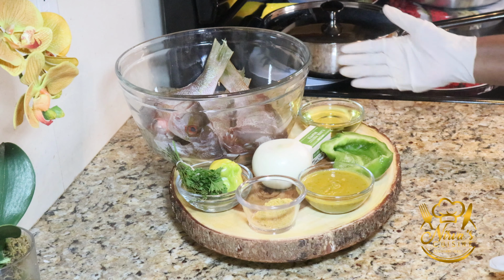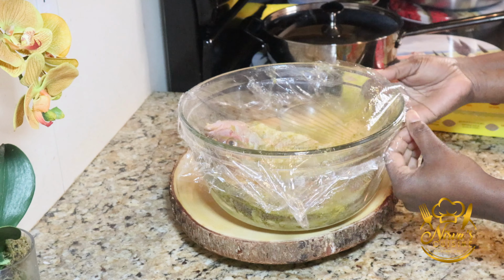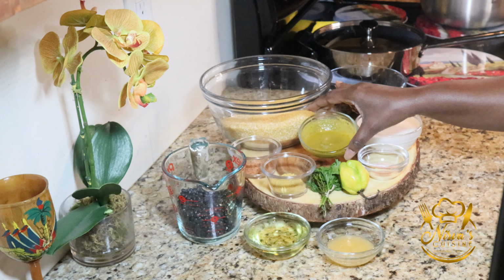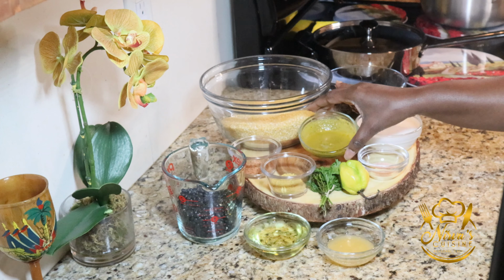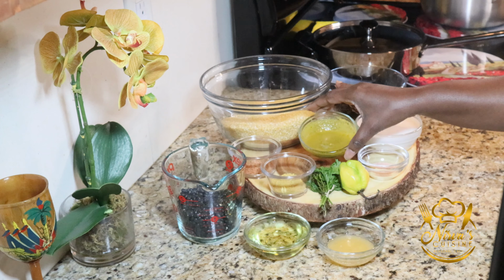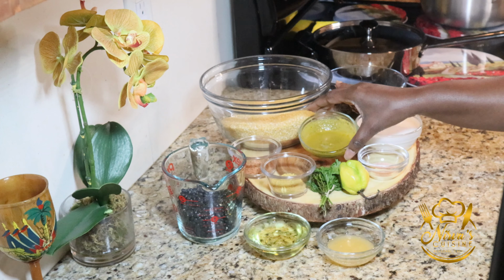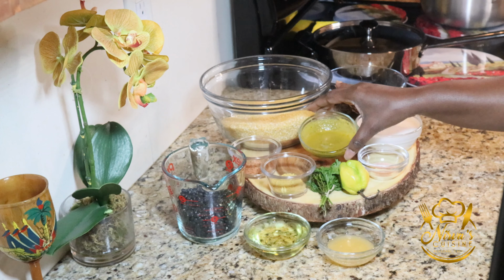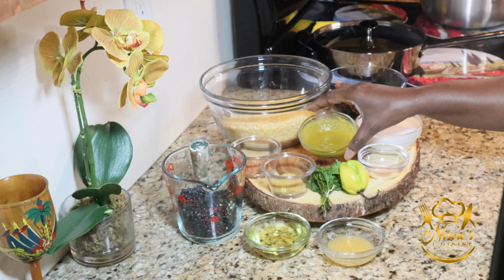"MAYI MOULEN DJONDJON AK SÒS PWASON" (Corn Meal Djondjon with Stewed Fish)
RECIPE MEASUREMENTS:

(Fish)
3 clean yellow tail fish
1/4 cup of oil
2 tablespoon of butter
1 small onion
3 tablespoon of EPIS
1 tablespoon of bouillon powder
1/4 green bell pepper
parsley and thyme
1 scotch bonnet pepper

Directions:
season the fish with EPIS
let it sit
to a hot pan, add oil and butter
then add the fish, let it simmer a little bit.
Add bouillon powder, bell peppers, parsley and thyme, and scotch bonnet
Add 1 cup of water for the sauce
let it cook
when comes to desired consistency, turn off the stove
then add onion
(Add lime juice if needed)

(Maymoulen/Corn meal with Djondjon)

2 cups of maymoulen
2 cups of djondjon
1 cup of coconut milk
2 tablespoon of "EPIS"
1/2 tablespoon of salt
1 cup of black beans
1 teaspoon of bouillon powder
1 teaspoon of cajun seasoning
1 tablespoon of garlic pepper paste
2 tablespoon of oil
parsley, thyme, scotch bonnet pepper

Directions:
Boil djondjon for about 15-20 minutes
boil beans until it becomes tender
to a hot pan, add oil, add "EPIS", beans and salt
stir, then add coconut milk
add parsley thyme and scocth bonnet pepper
add cajun seasoning
add djondjon water ( 6 cups)
when come to a boil, wash the 'mayimoulen' then add it to the water.
keep stirring
add bouillon powder.
let it cook on medium low and keep stirring.

Enjoy your Mayi Moulen Djondjon ak Sòs Pwason !
Bon appetit!